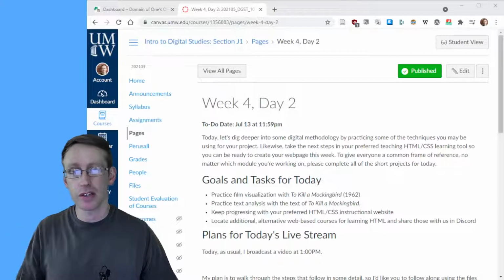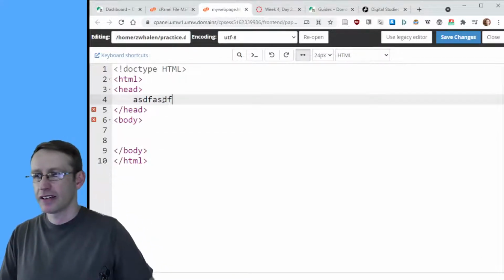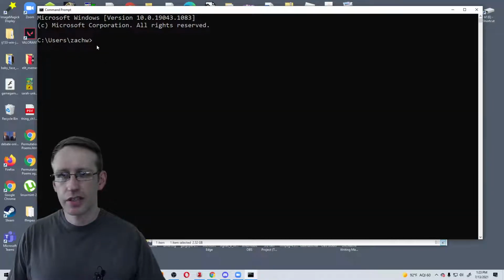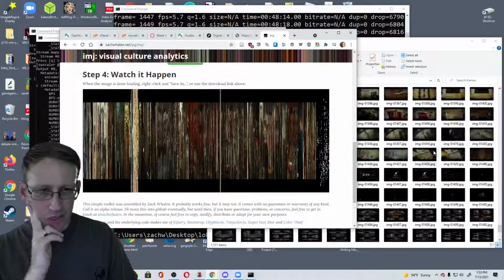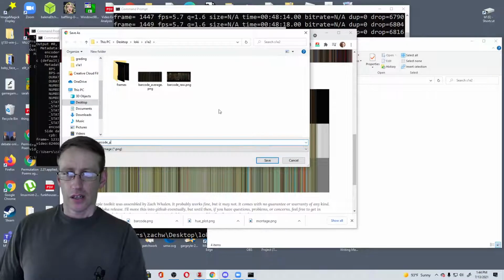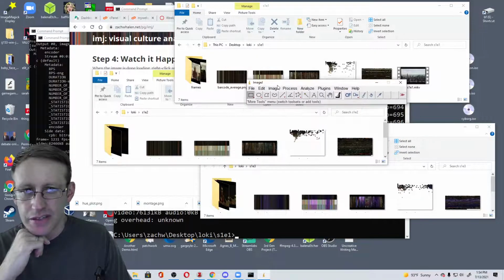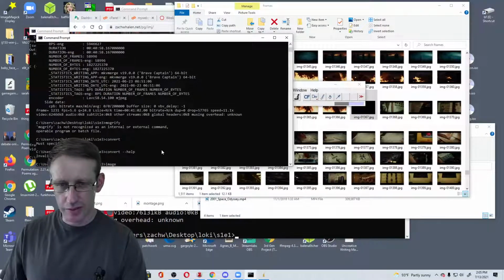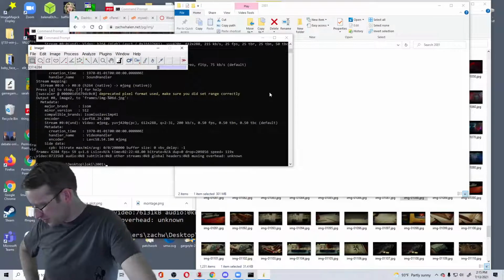Digital Studies 101: Practicing Digital Methodologies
Trying some image analysis